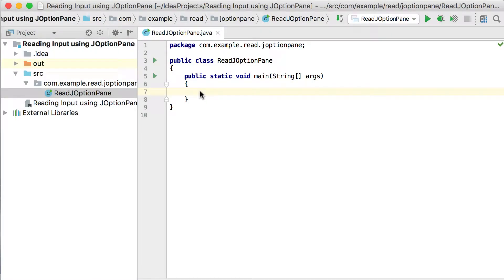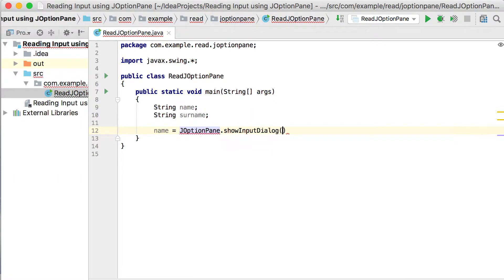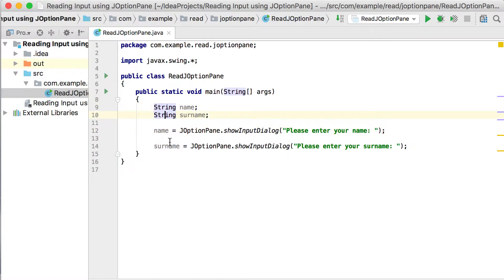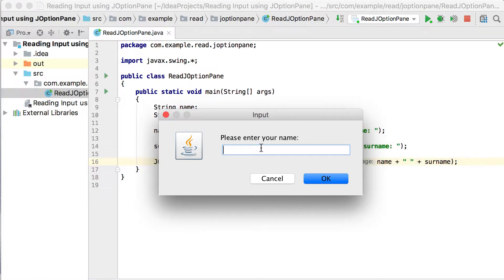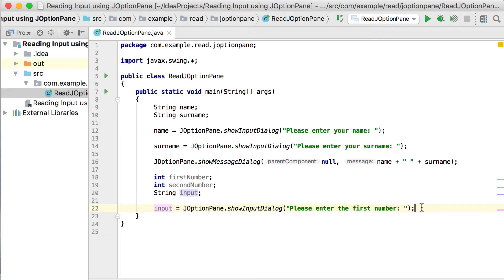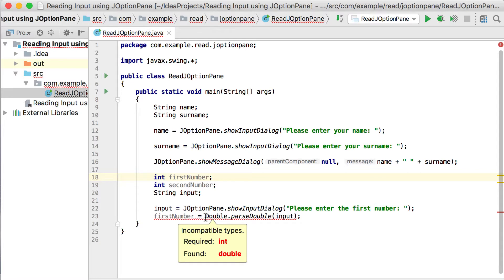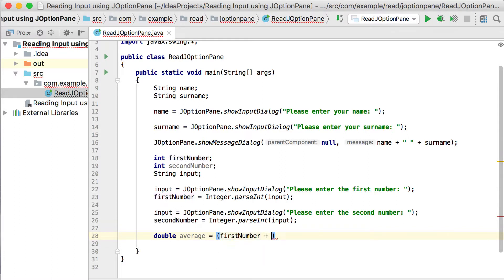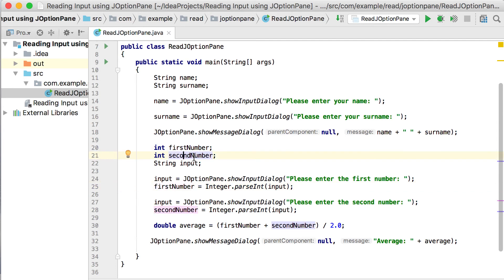5. Interacting with the user using the JOptionPane class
In this video I explain how to use the JOptionPane class in Java to read input from the user.